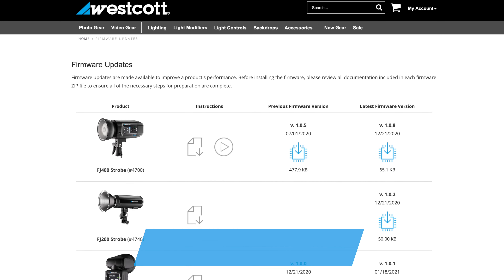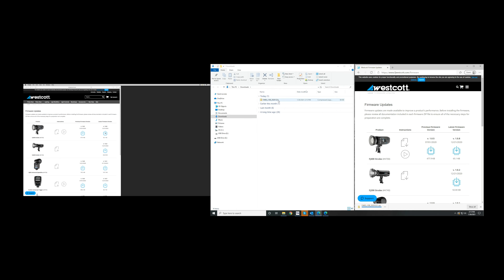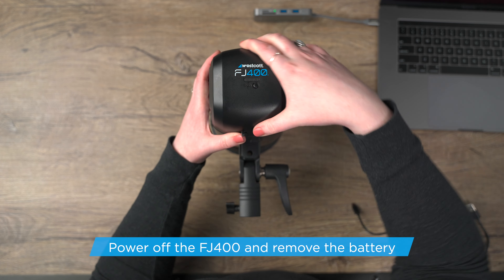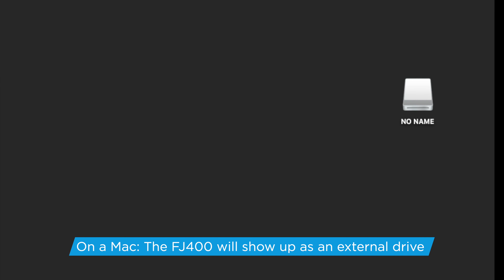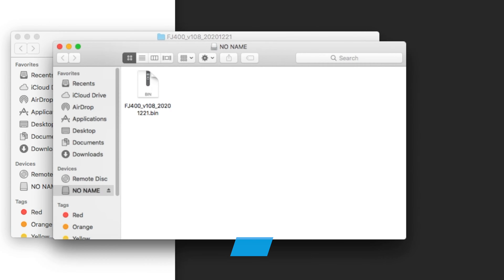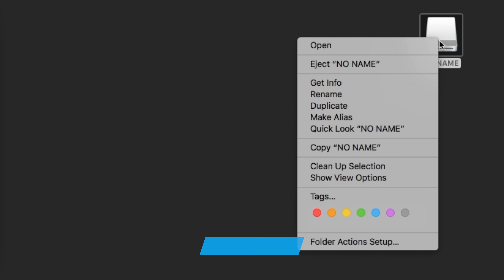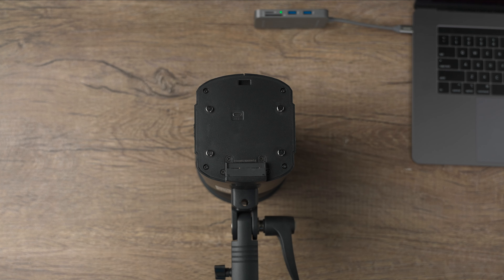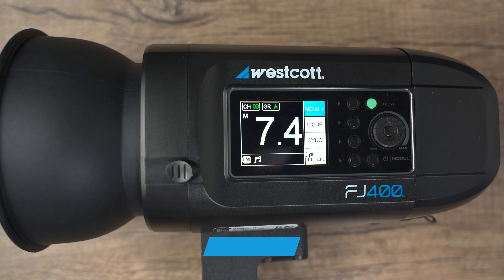FJ400 | Firmware Update Guide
Unrivaled Performance. Revolutionary Compatibility.

00:00 - Introduction
00:11 - Downloading the firmware
00:26 - Installing the firmware with a PC
01:05 - Installing the firmware with a Mac